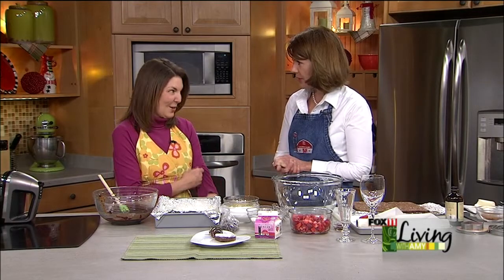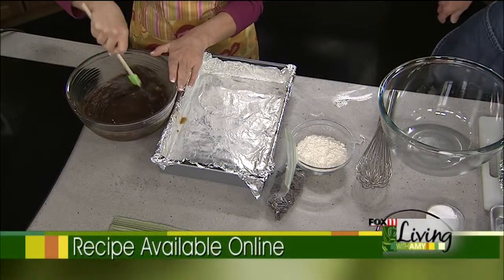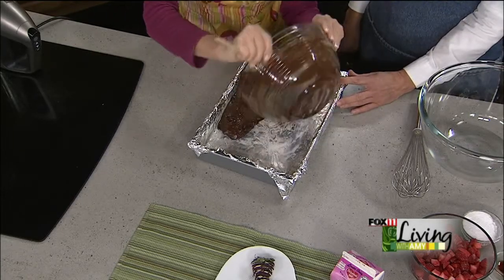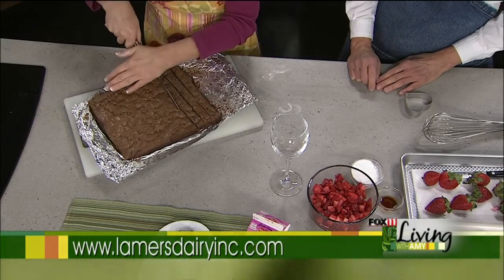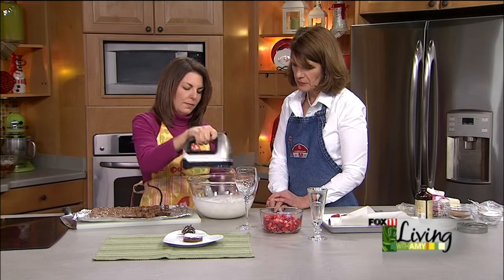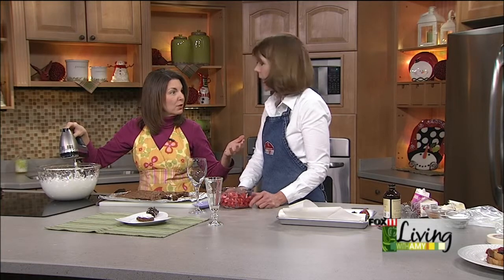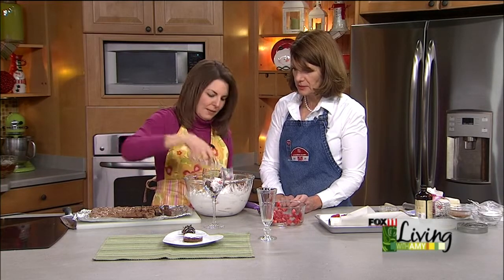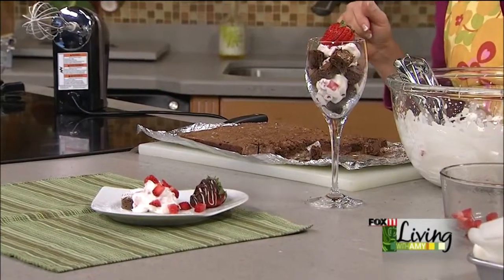Brownie Parfait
Recipe featuring Lamers Dairy.